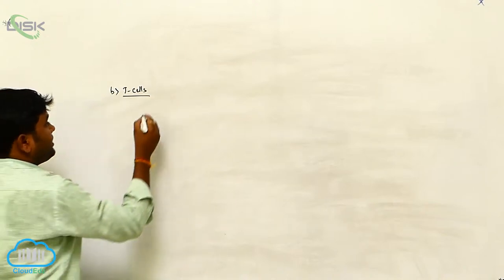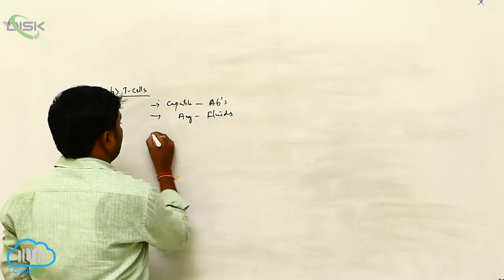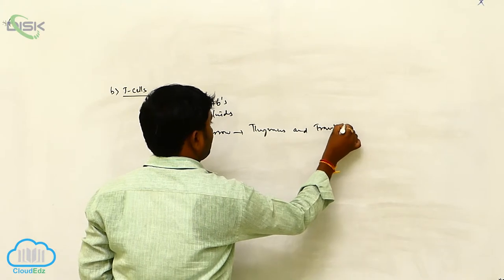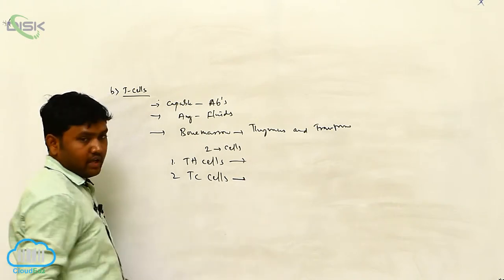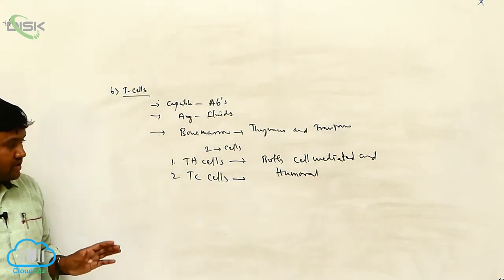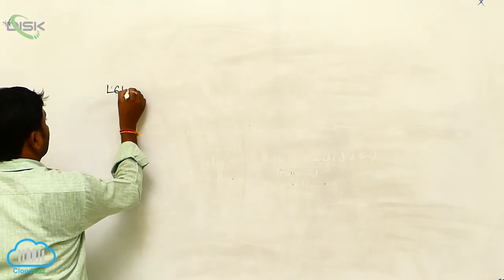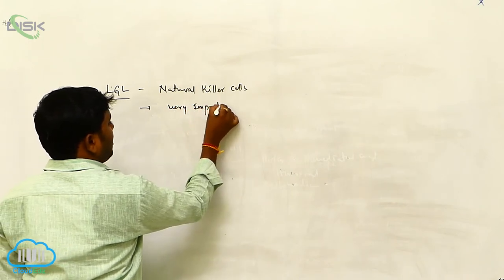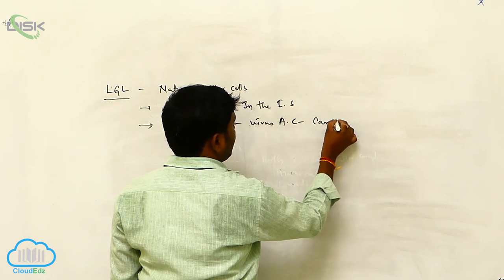Basic Concepts of Immunology || T-cells || Disk Telangana